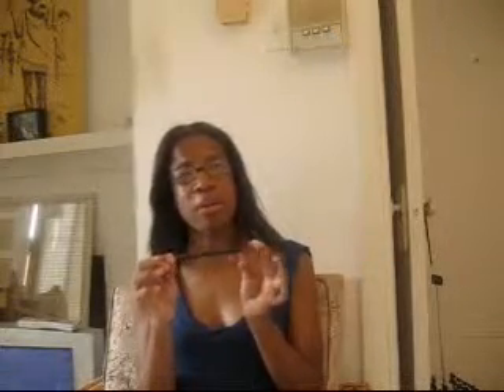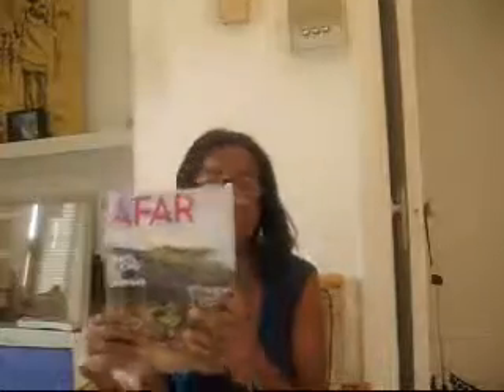Ep 85 June Favorites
Here are my favorites:

Imagine by Jonah Lehrer